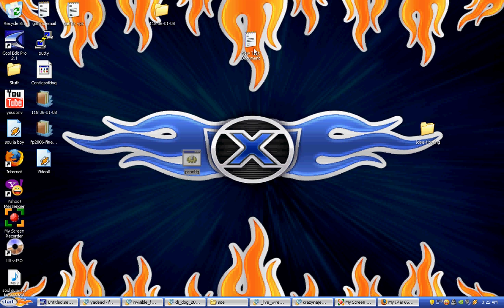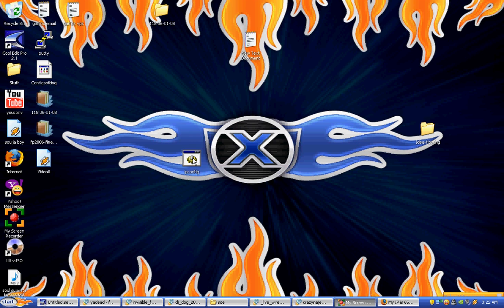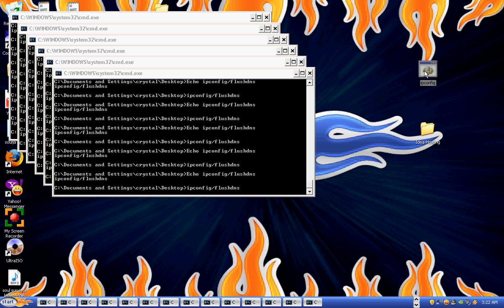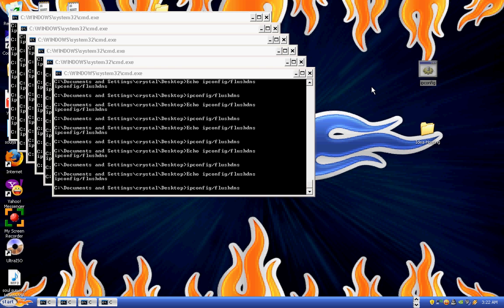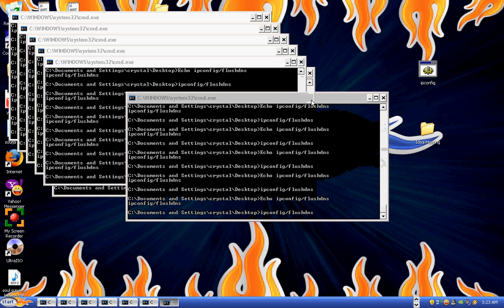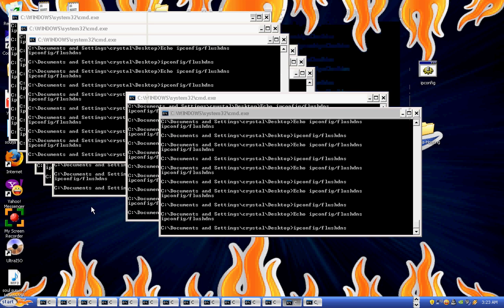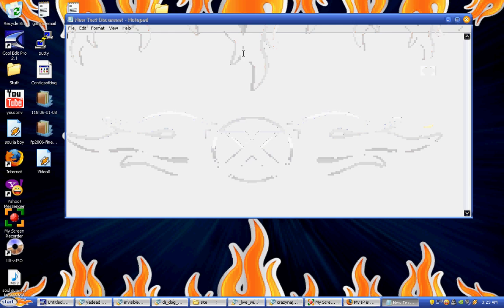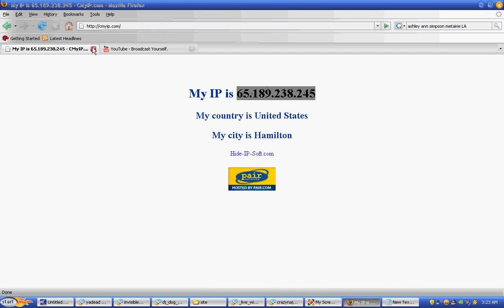Re: Your IP address was banned heres how to fix it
stupid people all it is is a simple open command ipconfig/release ipconfig/renew ipconfig/flushdns clears your dns cache and releases your old ip and renews your old ip.